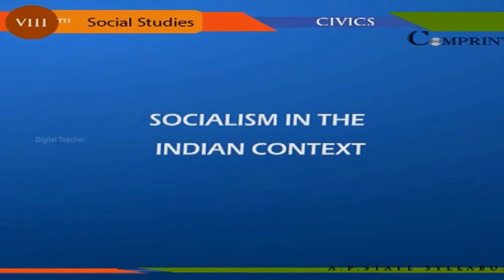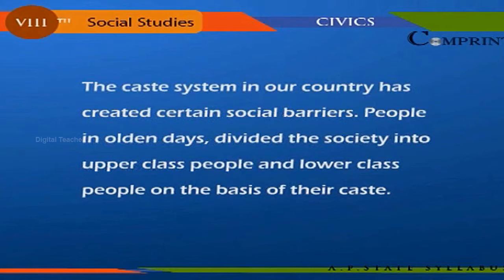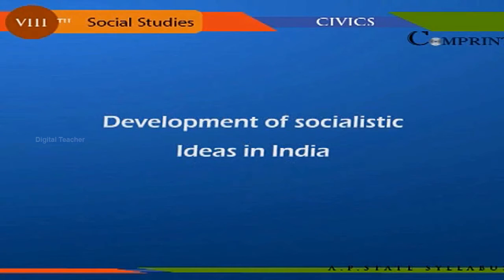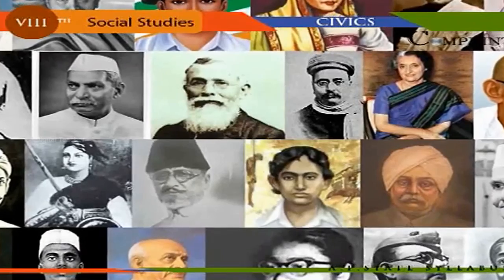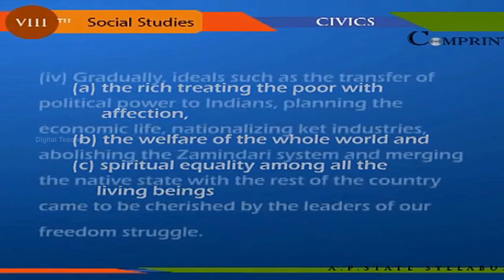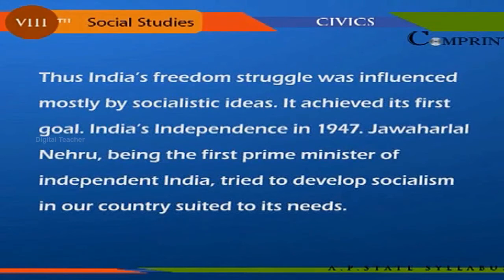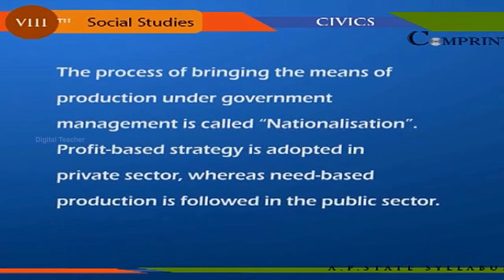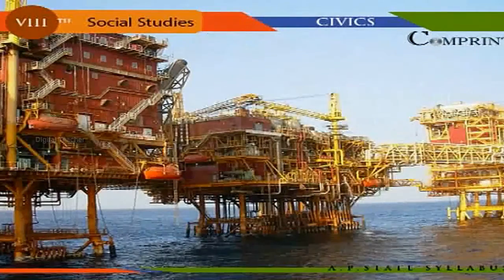Socialism In the Indian Context | 8th Class Social | Digital Teacher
Socialism In the Indian Context , 8th Class Social Subject, English Medium. AP And Telangana State English Medium syllabus Online by Digital Teacher.